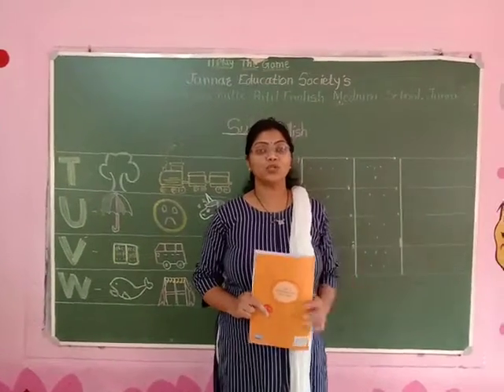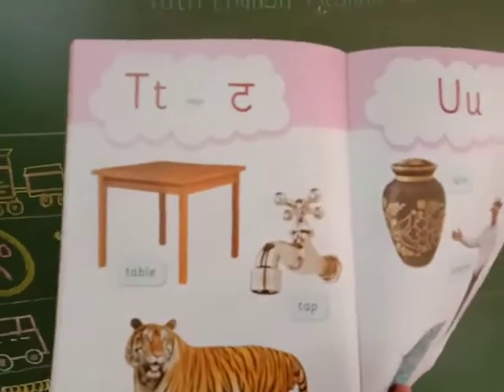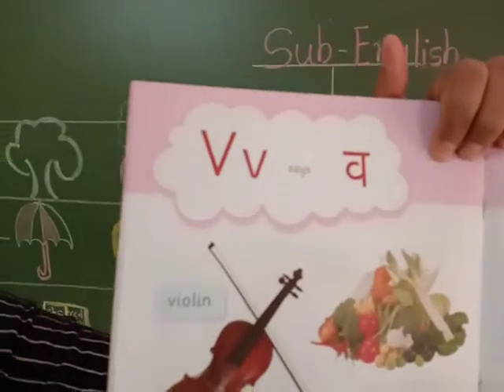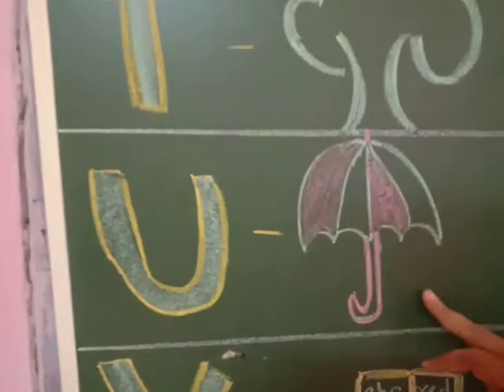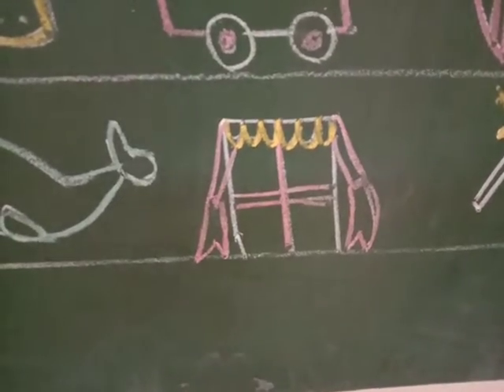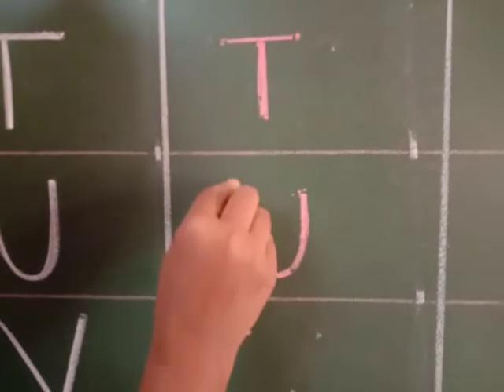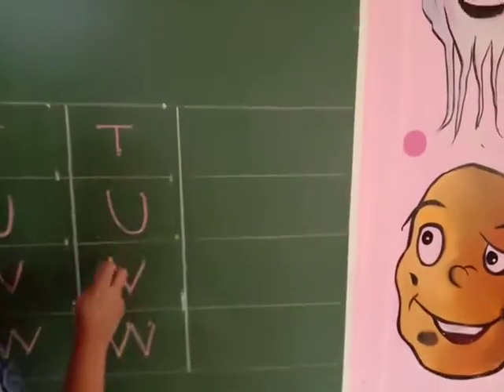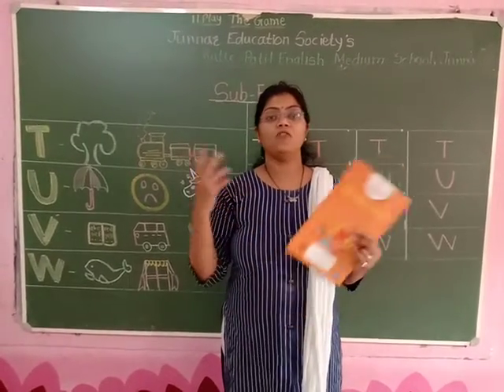Shankarrao Butte Patil English Medium School Junnar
Nursery ( letters T, U, V, W)